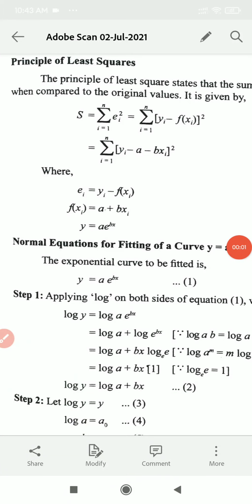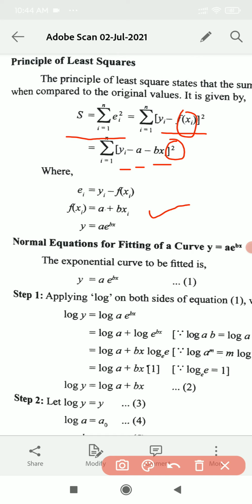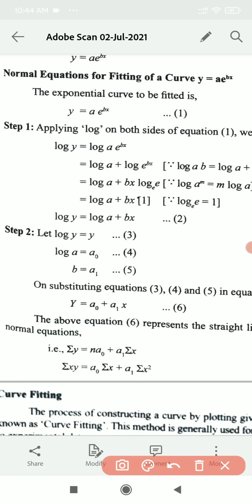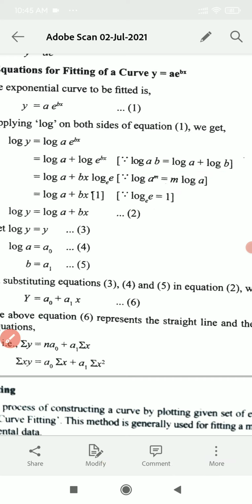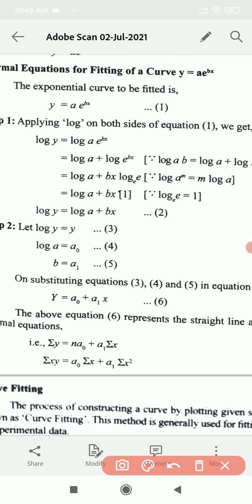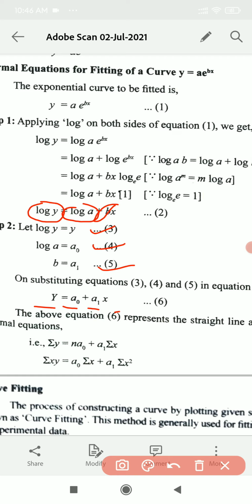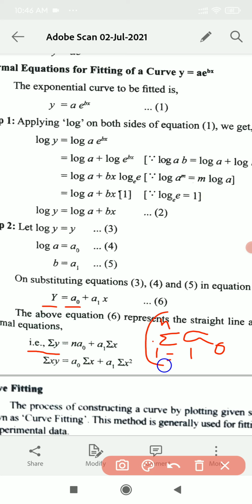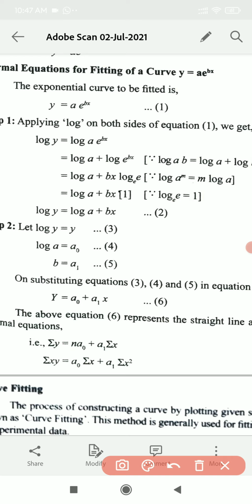Least square procedure to fit exponential curve degree 2 year sem 3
Least square procedure to fit exponential curve